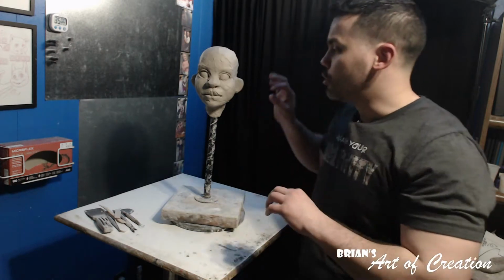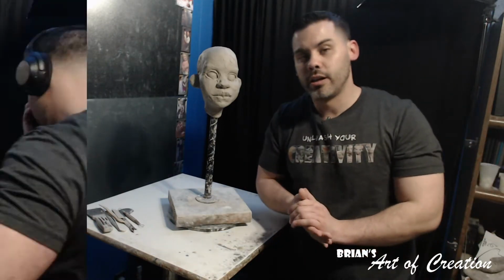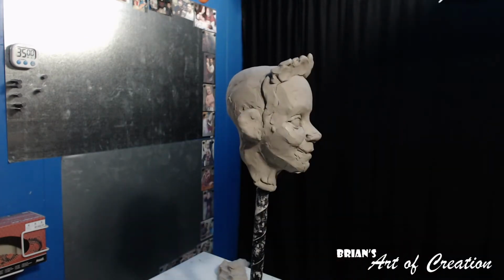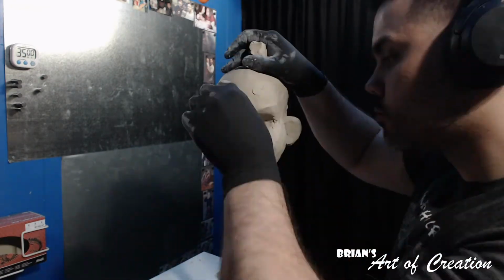episode 50 - uncover the child within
Today's video is about re-discovering or uncovering the child within. That creativity and playfulness you had as a kid and reconnecting with them. Learn to play and to have fun again.

Connect on LinkedIn as Brian Dunn